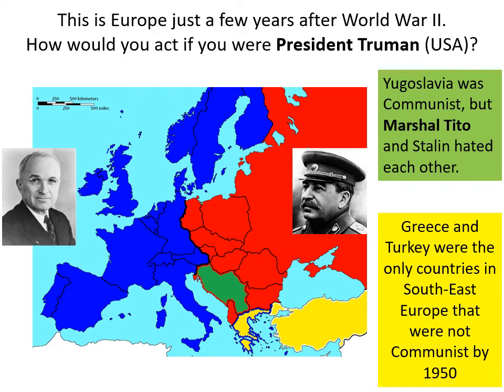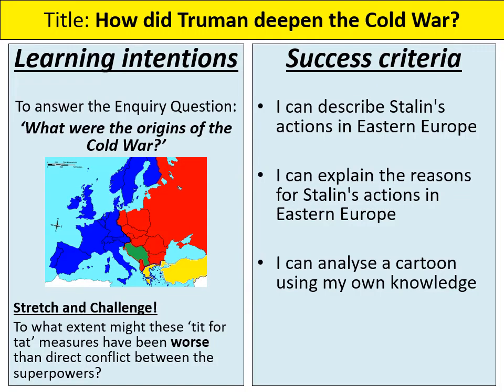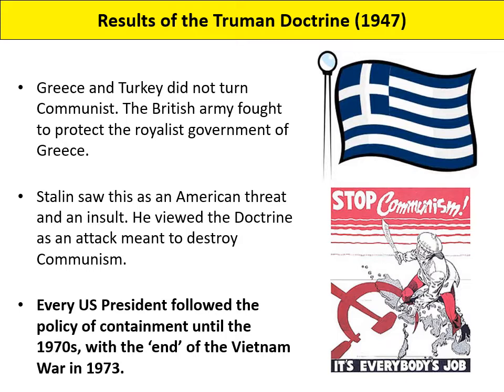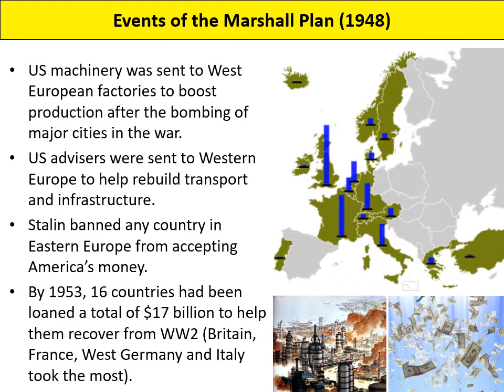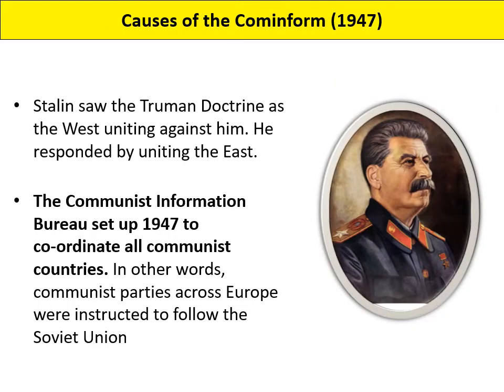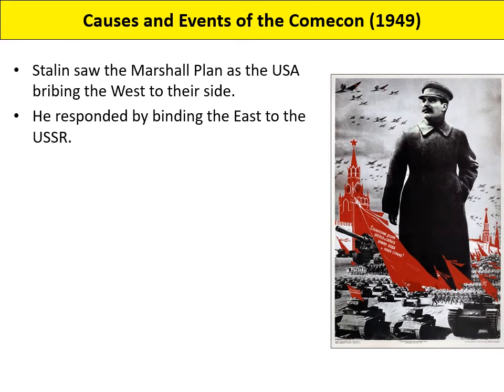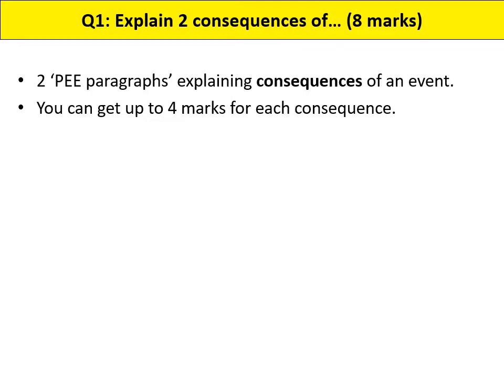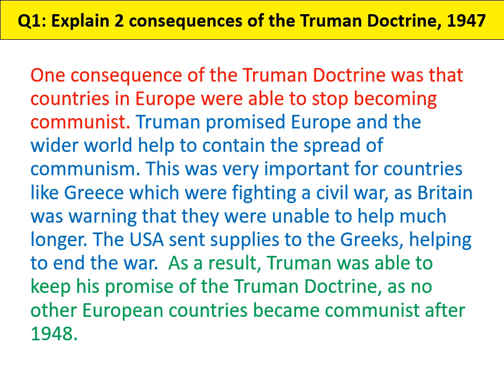1.4 How did Truman deepen the Cold War?